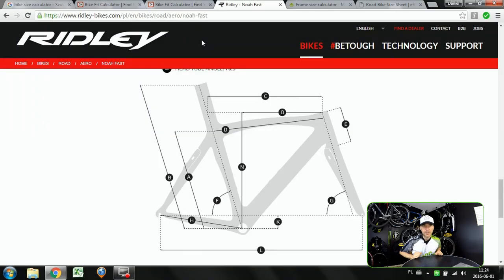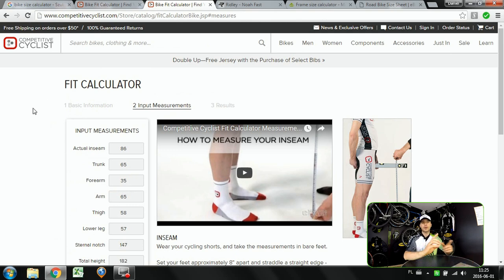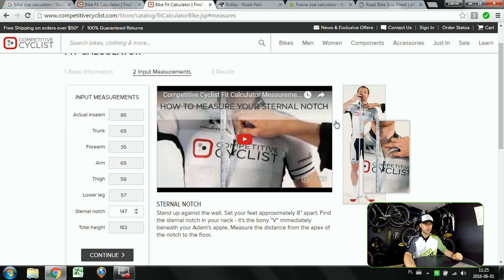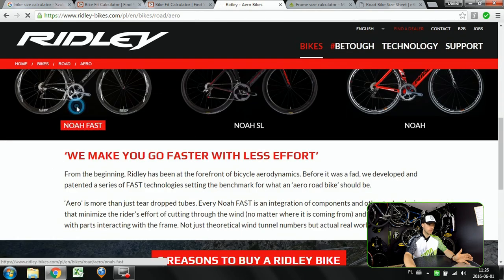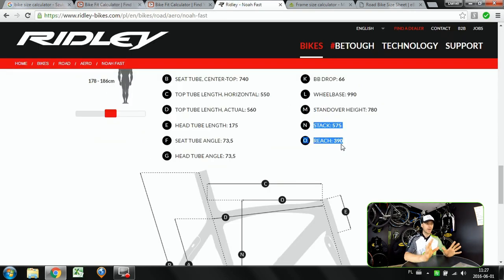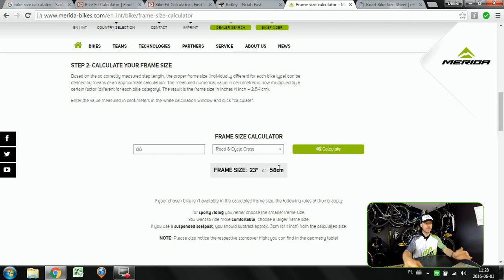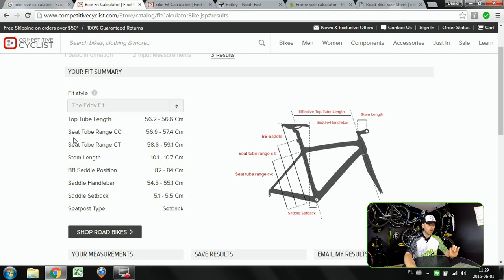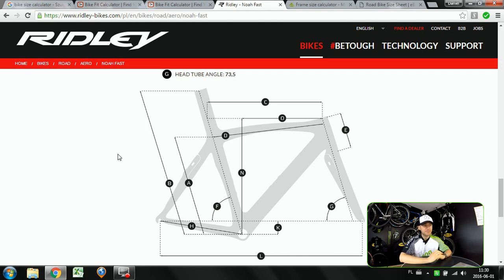Best Online Bike Fit Calculator - How To Choose The Right Bicycle Frame Size.